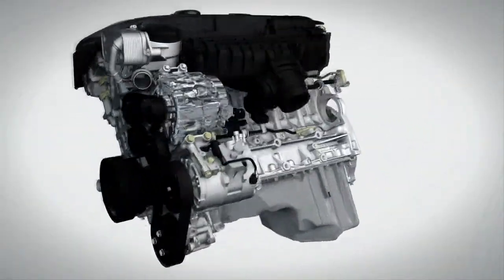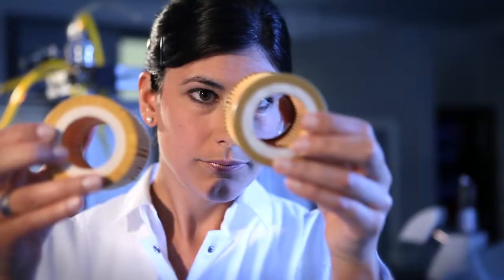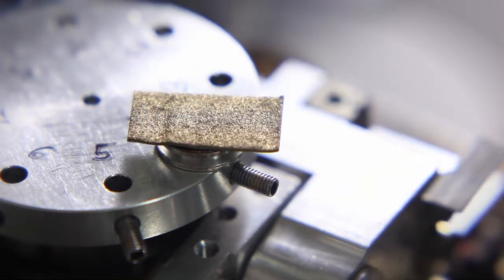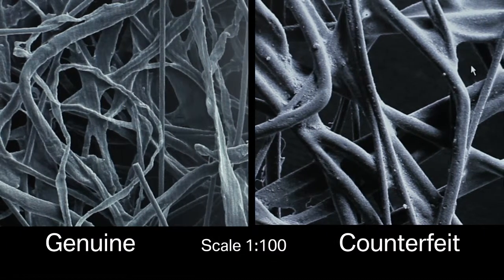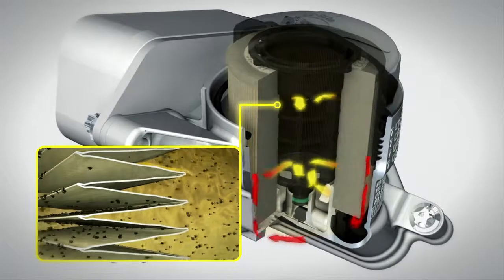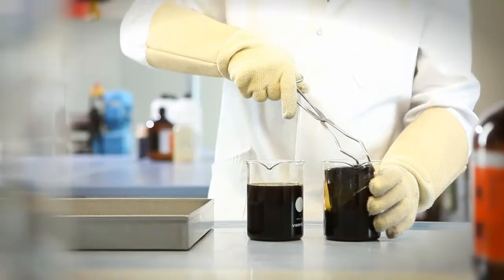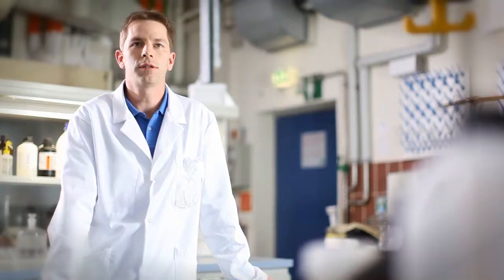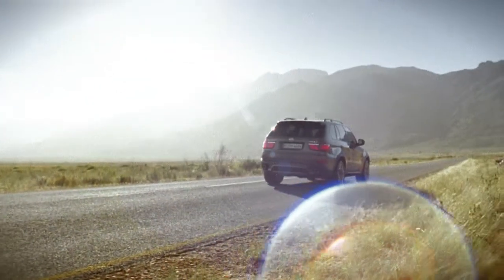Original BMW Oil Filters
Why should you come to BMW of Ridgefield for an oil service? Because we only use Original BMW Oil Filters. Learn more about the difference between an original BMW Oil filter and counterfeit products.